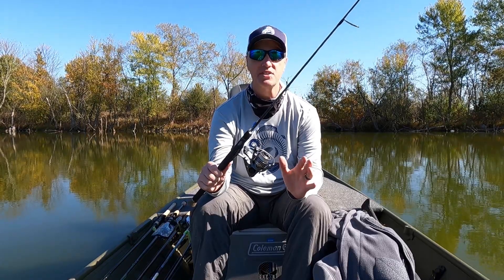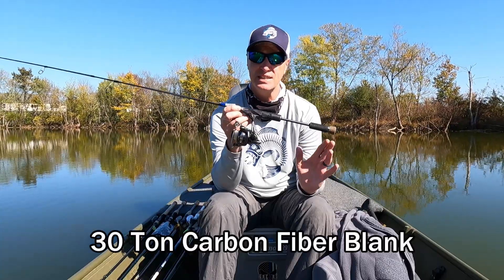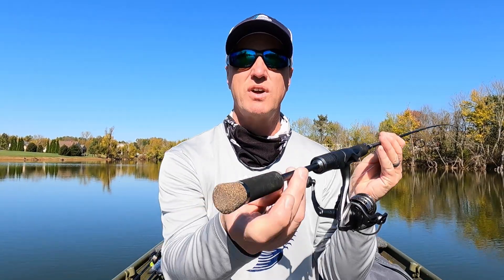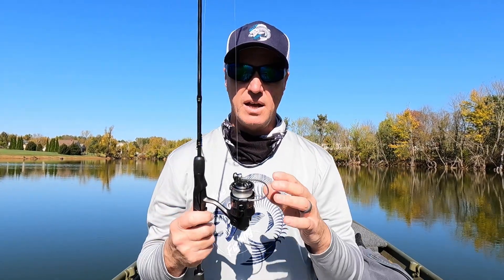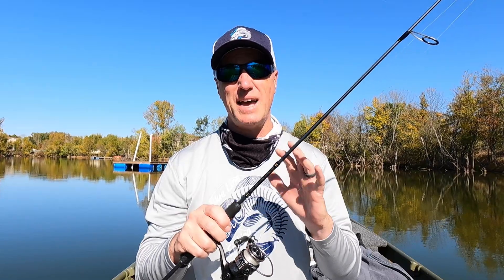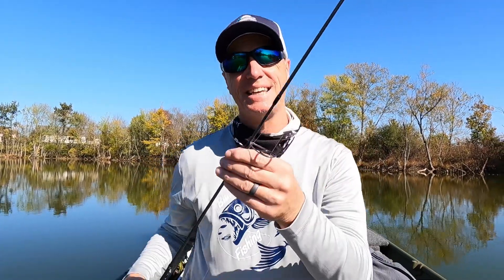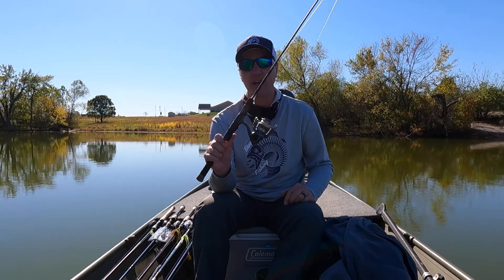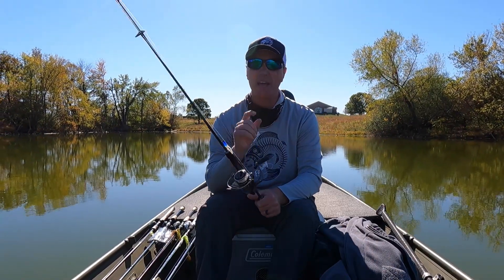Tempo Sphera Spinning Rod Review!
The Tempo Sphera spinning rod has a unique design with a double exposed blank trough handle on the top of the handle near the reel seat. In this review we'll see what this spinning rod has to offer up-close.

Tempo Sphera Spinning Rods

Shirts are 50 UPF thin high performance material. Hats are mesh/ snapback style.
Hats: $20
Short Sleeve Shirts: $20
Long Sleeve Shirts: $25